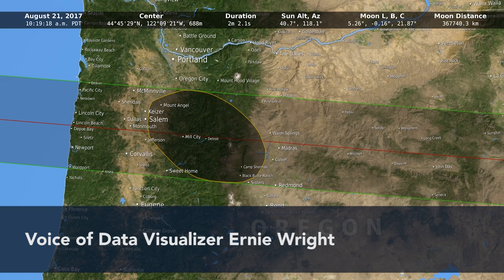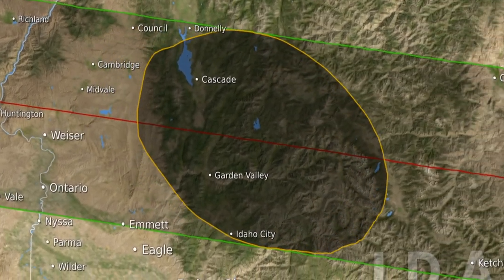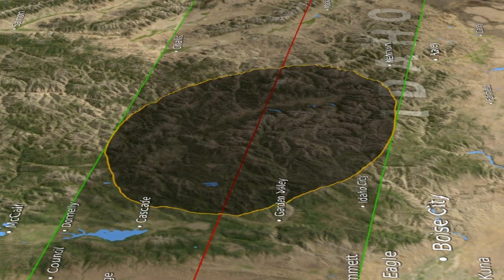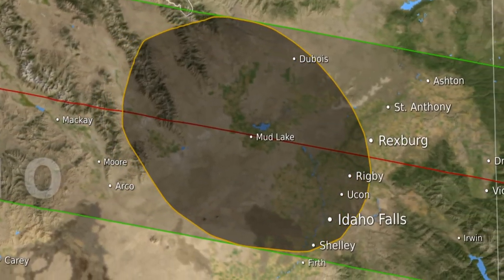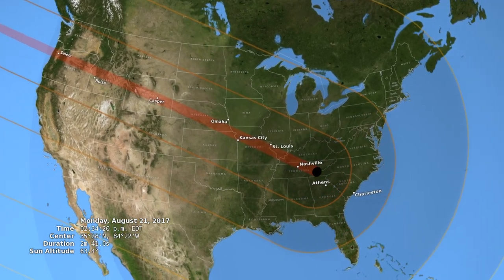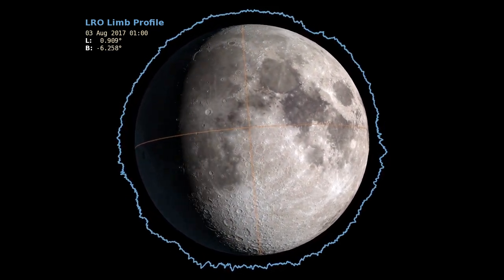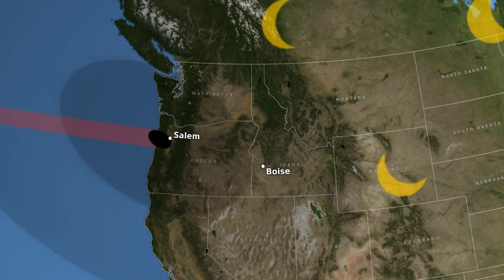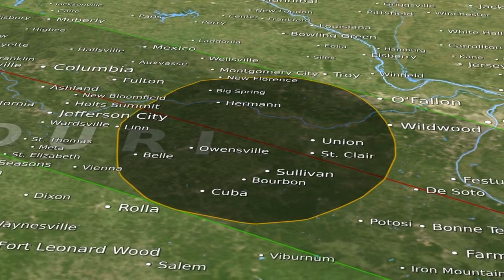Tracing the 2017 Solar Eclipse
When depicting an eclipse path, data visualizers have usually chosen to represent the moon's shadow as an oval. By bringing in a variety of NASA data sets, visualizer Ernie Wright has created a new and more accurate representation of the eclipse.

For the first time, we are able to see that the moon's shadow is better represented as a polygon. This more complicated shape is based NASA's Lunar Reconnaissance Orbiter's view of the mountains and valleys that form the moon's jagged edge. By combining moon's terrain, heights of land forms on Earth, and the angle of the sun, Wright is able to show the eclipse path with the greatest accuracy to date.